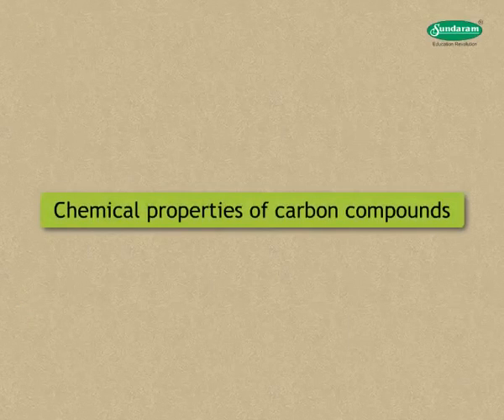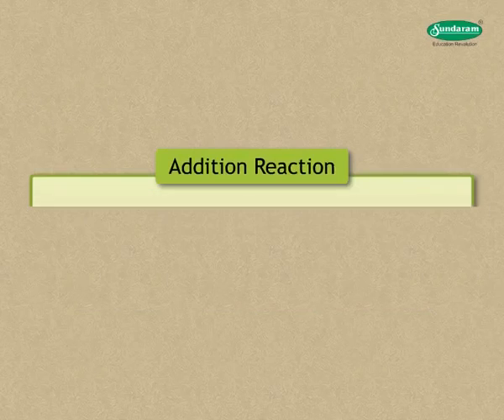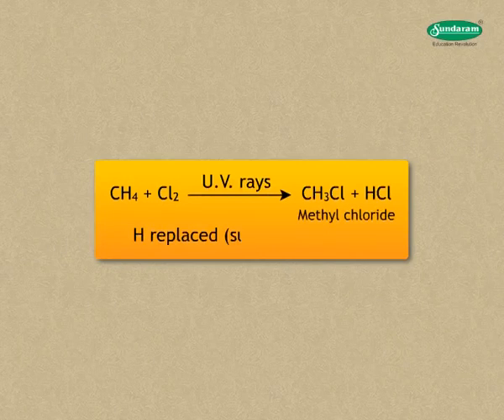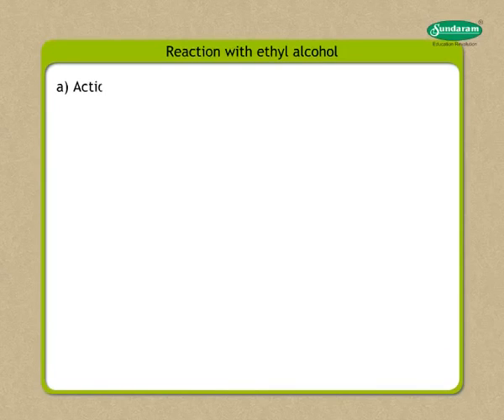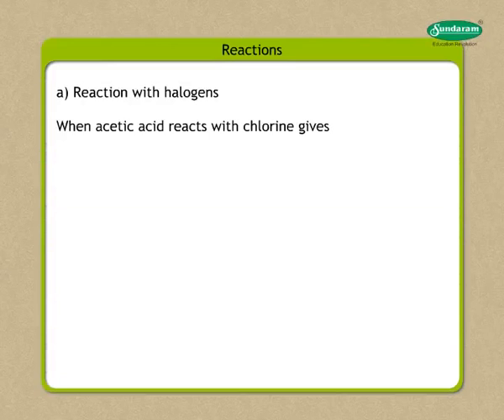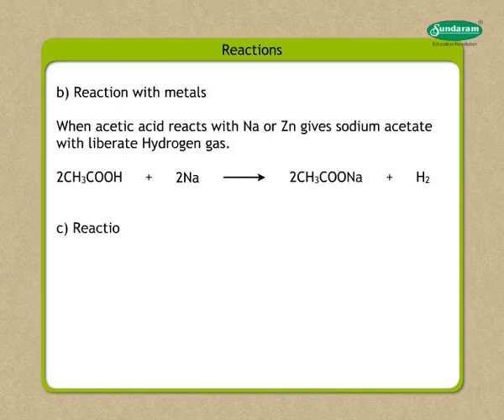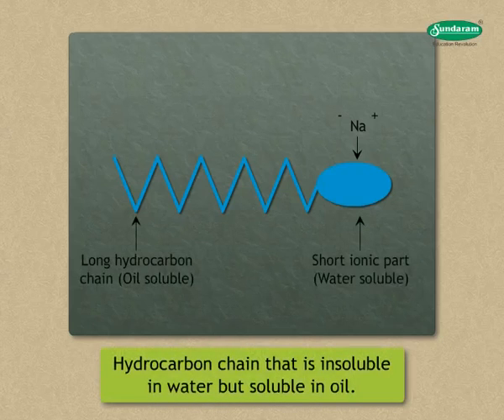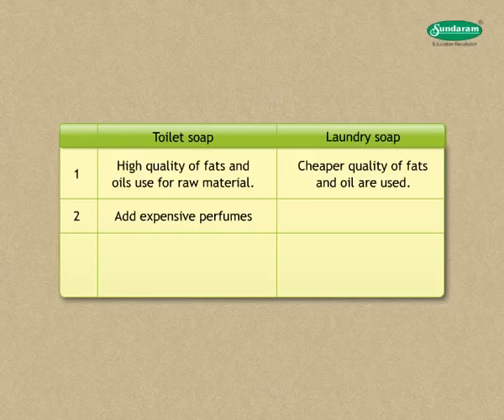Chemical Properties of Carbon Compounds (compounds): Sundaram Eclass Science concepts (9-10 grade)